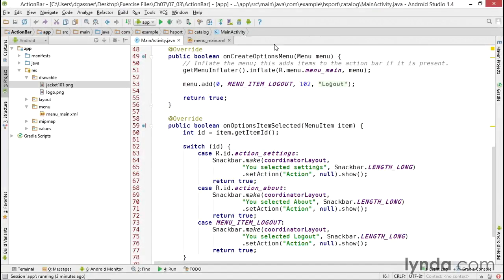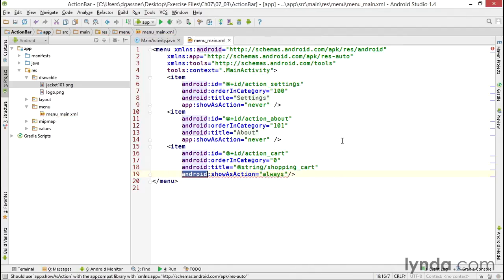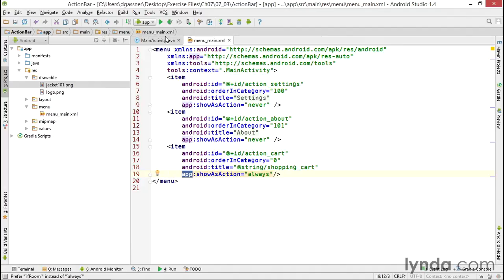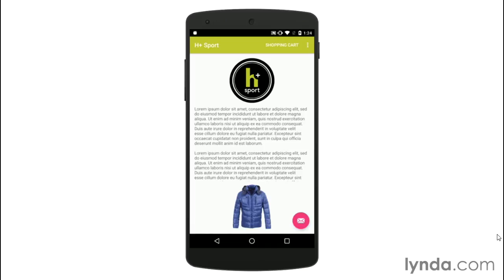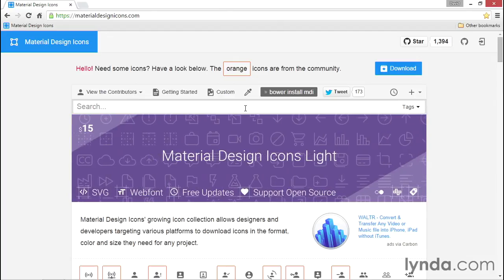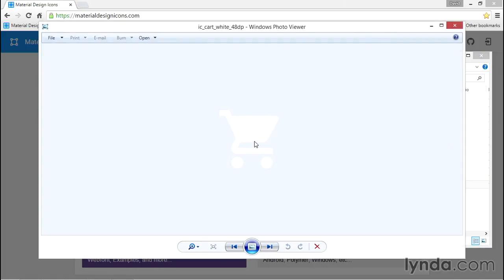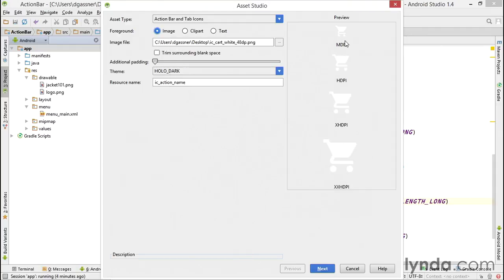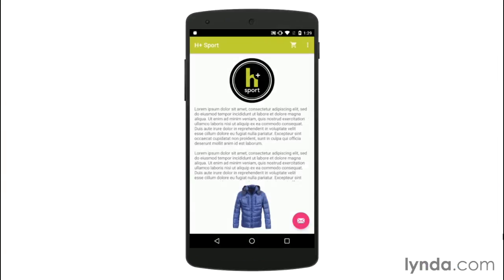08 03 Display menu items in the action bar